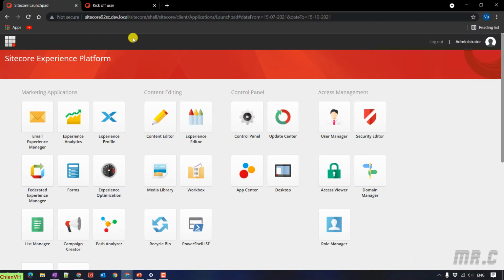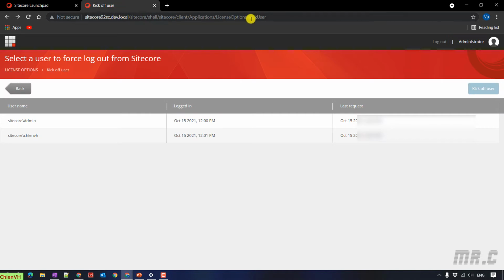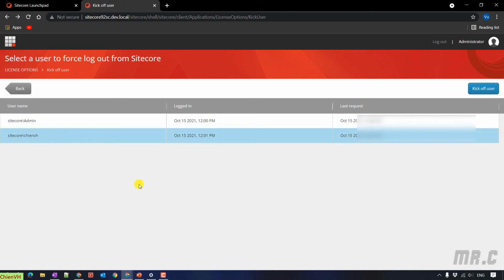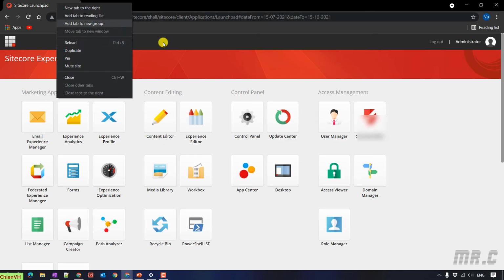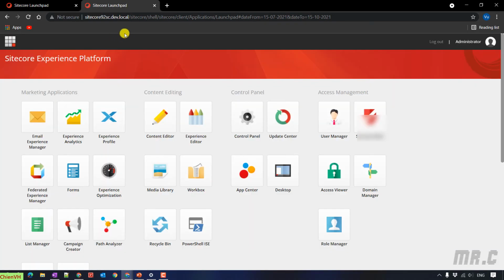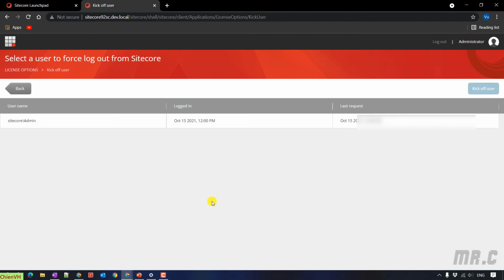Sitecore Tips | How to Kickoff User if the concurrent license is hit?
How to Kickoff User if the concurrent license is hit?
Show Broken Links-My Locked Items-Publish Warning and More in Content Tree in Sitecore.
Show Broken Links, My Locked Items, Publish Warning, Workflow State and More in Content Tree in Sitecore.
Prevent working on wrong database in Sitecore CMS.
Sitecore Tips and Tricks.
Sitecore experiences sharing.
Learning Sitecore CMS by example.
Sitecore CMS training for beginners.
How to Install Sitecore Hotfix Package?
How to Rebuild Sitecore Index Manually?
How to Rebuild Sitecore Index?
Manually rebuild Sitecore XP indexes.
Rebuild Sitecore search indexes.
How do you rebuild an index in Sitecore?
How do I rebuild xDB index in Sitecore?
How can I rebuild my index online in Sitecore?
Which of the following process is followed for rebuilding xDB search index on SOLR in Sitecore?
Rebuilding the Sitecore Analytics Index.
Sitecore manually rebuild index.
Enable Basic Authentication in Sitecore 9.2 and IIS 10.
Sitecore restricts access to the client.
Sitecore restricts access to anonymous users.
Sitecore basic authentication in IIS.
Sitecore disables indentity server redirection.
How to enable basic authentication for Sitecore 9?
Basic Authentication in Sitecore and IIS.
Understanding Sitecore authentication behavior changes.
How do I enable basic authentication?
How do I get basic authentication header?
How do I disable a Sitecore Identity Server?
How do you invalidate basic authentication?